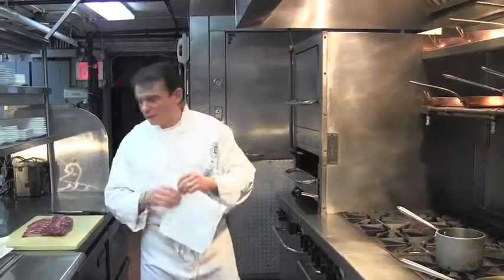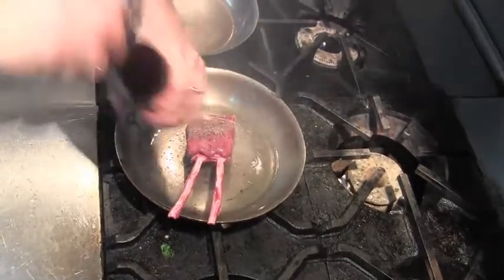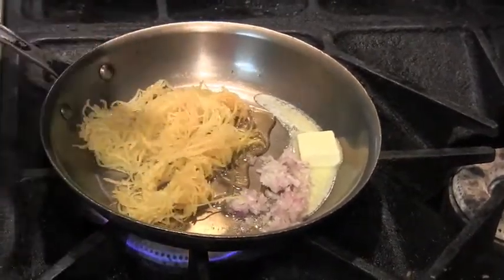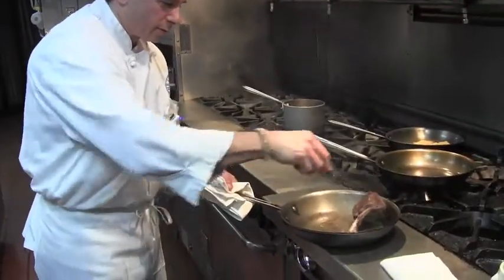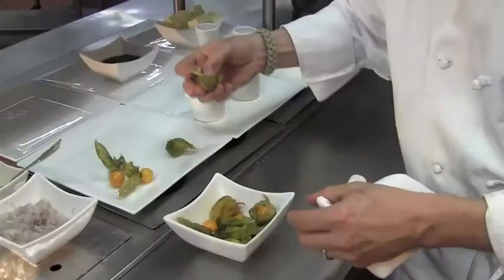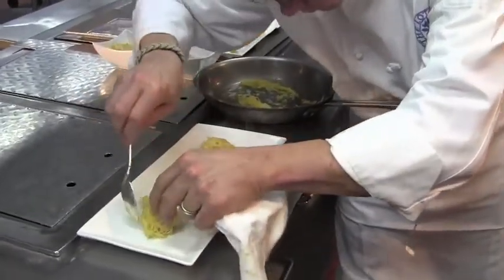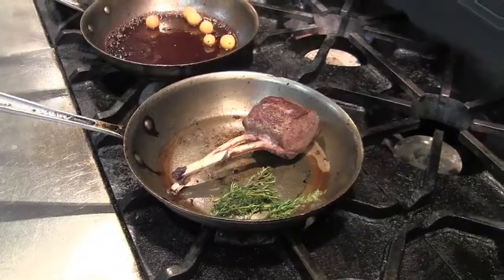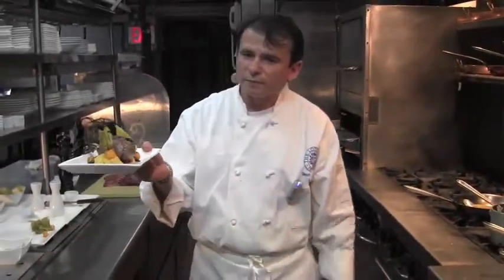Venison Rack recipe, veado assado no forno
This is Chef Raymond's demonstration of how to make the popular "Rack of Venison" with port reduction, sweet potato mash, spaghetti squash and goose berries from The Lotos Club's winter menu.